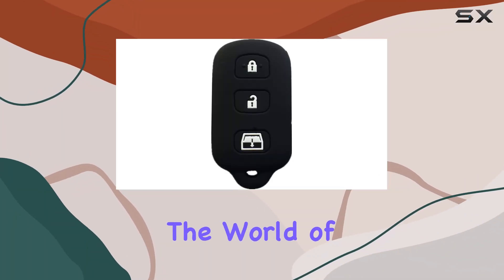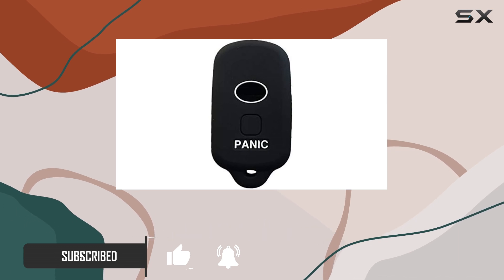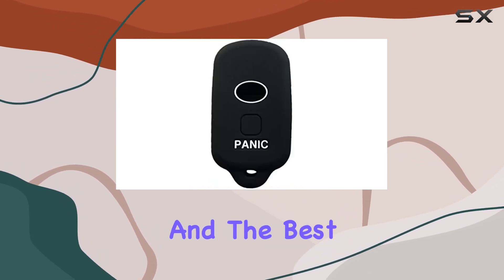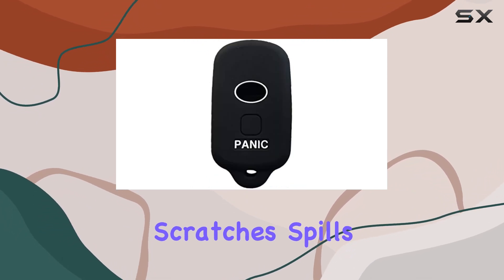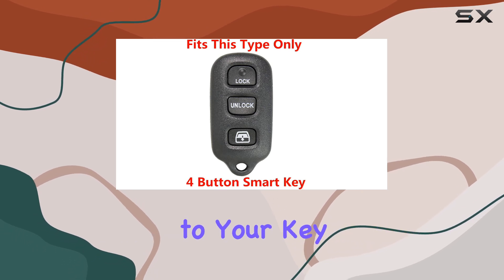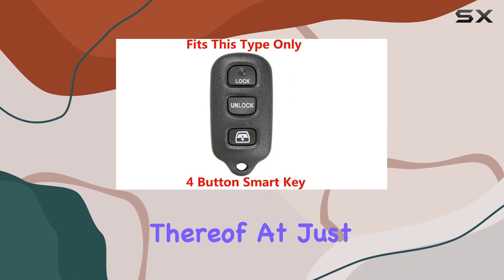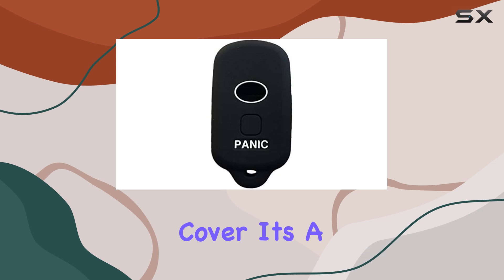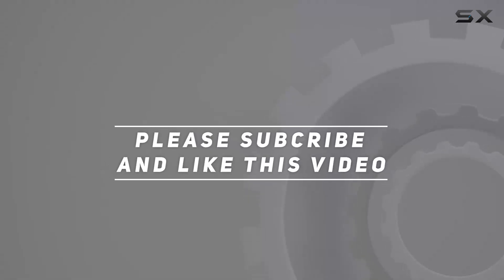Silicone Keyless Entry Remote Cover for Toyota 4Runner & Sequoia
0:00 Intro
0:06 Review

Things that we mentioned in this video:
Rpkey Silicone Keyless Entry : B07G88HJMB